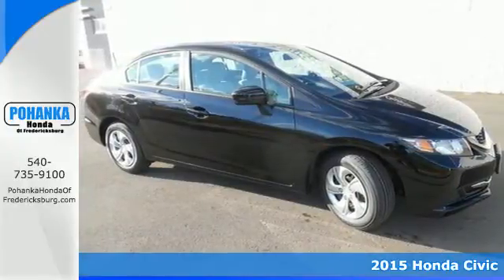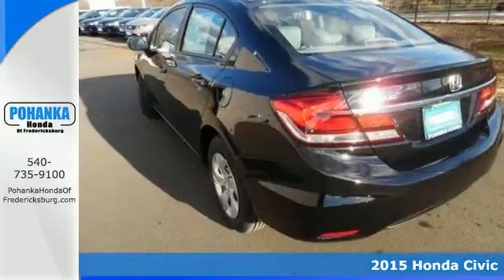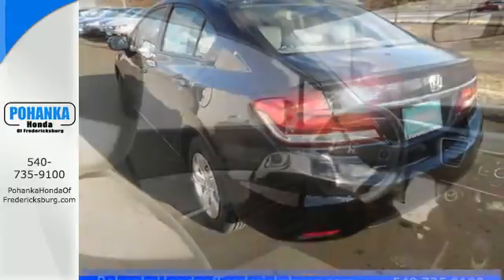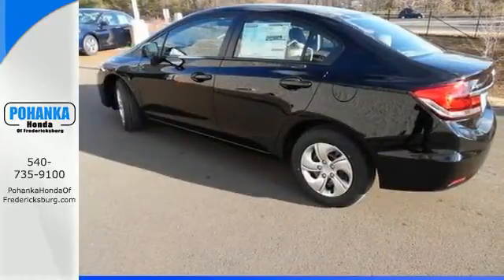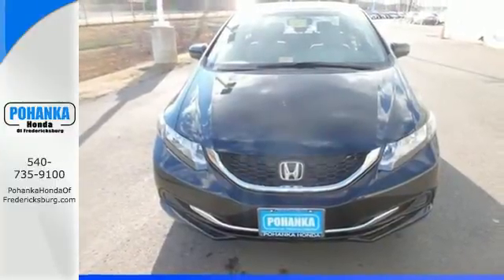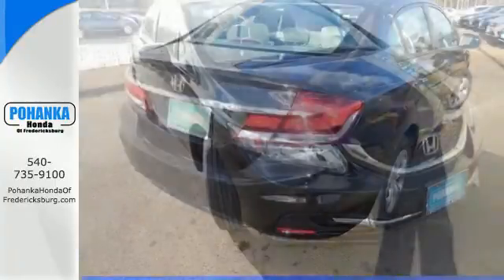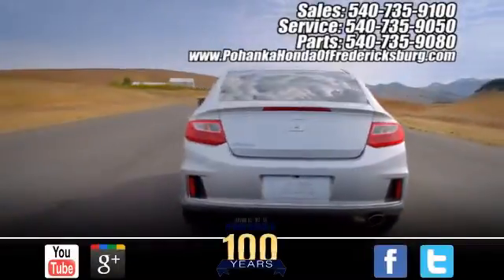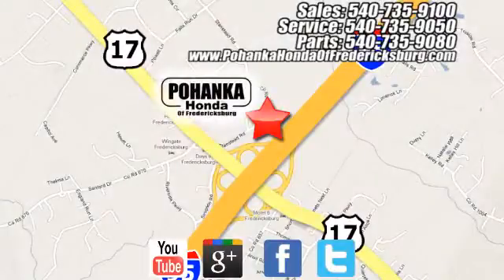2015 Honda Civic Fredericksburg VA Richmond, VA FFH549917 - SOLD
Year: 2015
Make: Honda
Model: Civic
Trim: LX
Engine: 1.8L I4 SOHC 16V i-VTEC
Transmission: CVT
Color: Black
Interior: Gray
Stock #: FFH549917
VIN: 2HGFB2F50FH549917
Gray. Stability and traction control keep you ever earthbound. Stability and traction control keep you squarely on course. If you want an amazing deal on an amazing car that will keep you smiling all day, then take a look at this fun 2015 Honda Civic. Load it down with passengers, cargo, whatever! This Civic's cavernous trunk and interior space will haul around everything you need. All prices exclude taxes, title, license, and dealer processing fee of $599.00. Published price subject to change without notice to correct errors or omissions or in the event of inventory fluctuations. All features not on all vehicles. Vehicles shown are for illustration purposes only. MPG is based on 2016 EPA mileage ratings. Use for comparison purposes only. Your mileage will vary depending on driving conditions, how you drive and maintain your vehicle, battery-pack (hybrid only) and other factors.

Address:
60 South Gateway Drive